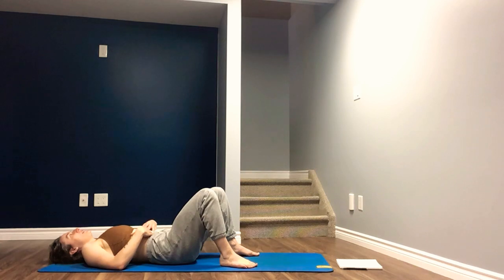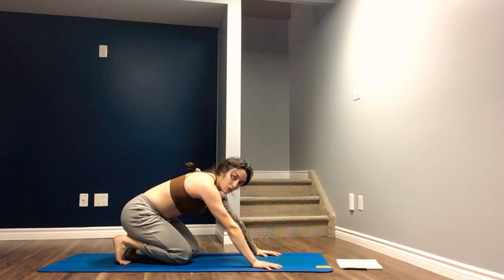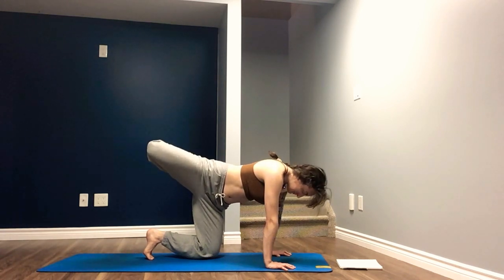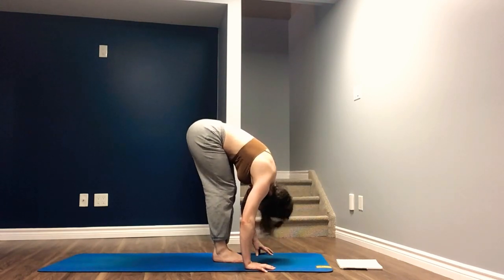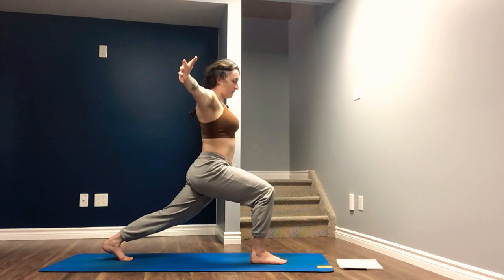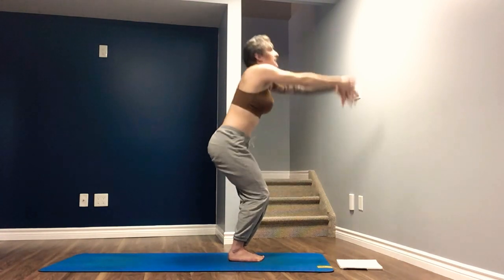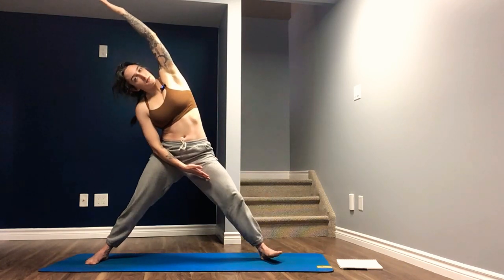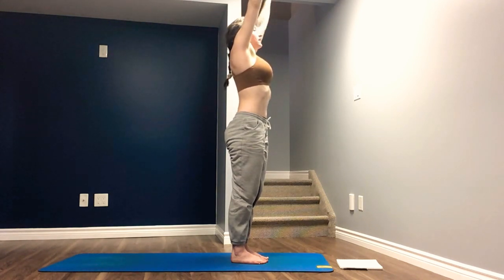Level 2: 30 minute “detox” flow [core and twisting]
My second “detox” video, but make it 30 minutes instead of 55. Still a level 2 as more flowy videos require a basic understanding of the postures.

Same concept applies:

1. Engage the core and find the bind of the abdominal wall

2. Raise the heart rate, increase blood flow

3. Twist, twist, twist (actively)

4. Spinal decompression

I hope you enjoy and let me know if it helped you! As always I totally recommend playing music with the flows and you can find some of my fav playlists under my Spotify profile: Sunday yoga